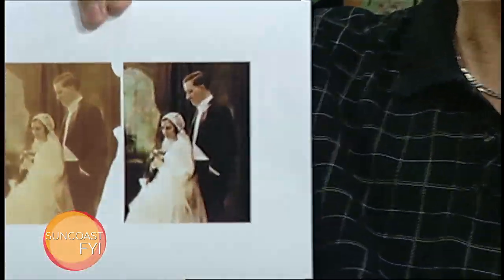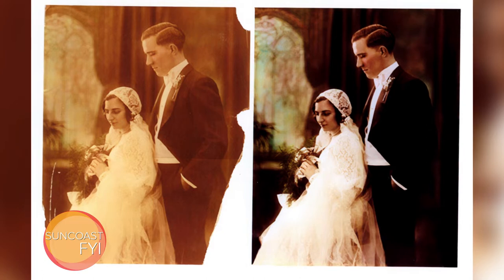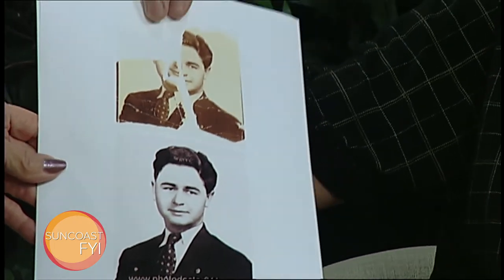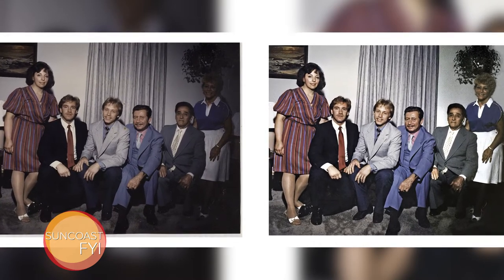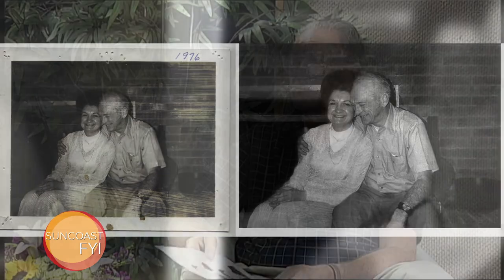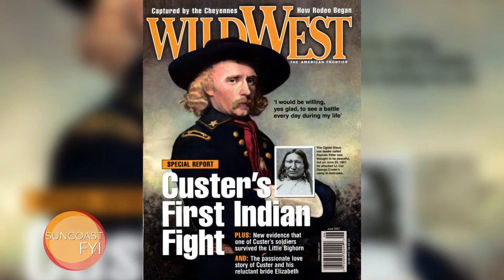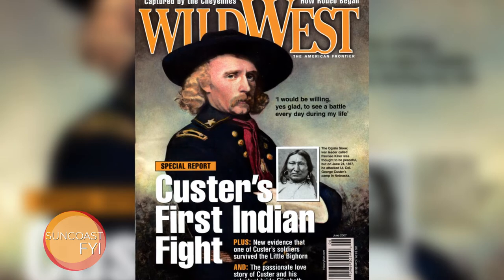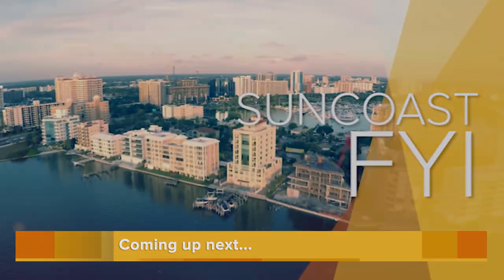Suncoast FYI: Photo Doctor 911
Suncoast FYI is a talk show providing its viewers with information on local businesses, organizations and events in Sarasota and Manatee counties.